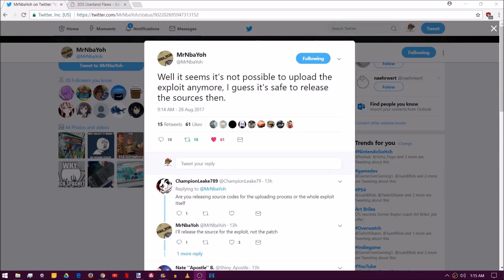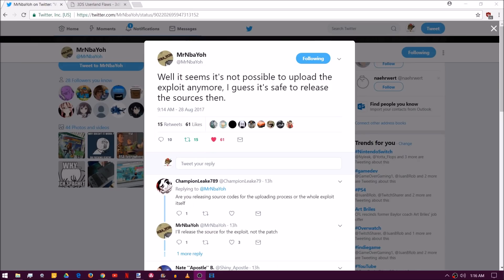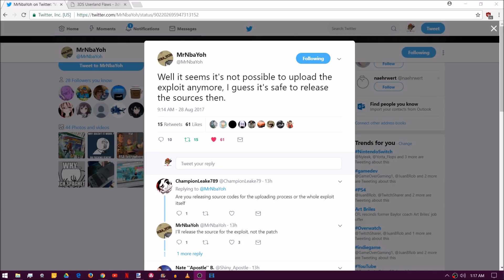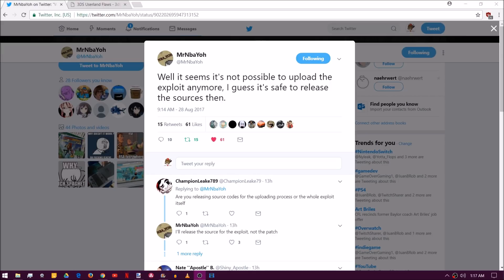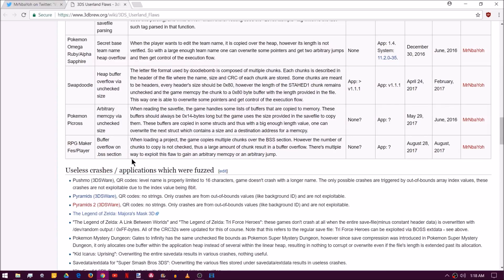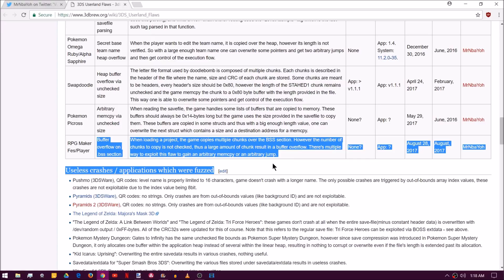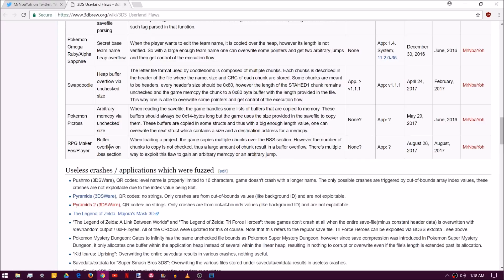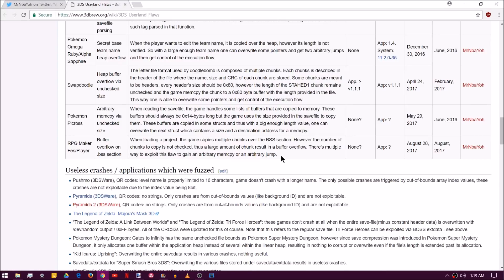PSA: RPwnG is DEAD - Free 11.5 Homebrew - No Longer Possible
Today RPwnG got "Patched" and essentially it is DEAD & no longer able to provide homebrew access to Stock 3DS.
The Only Free Primary Entrypoint for Homebrew is NOW GONE!
Make sure you Get "Flipnote Studio 3D" for the future, incase last hax gets released! Learn more Below

- Pokeball Logo by: Jared "Red"

Perks For Streamlabs Donating:*
- Help us get: Better Equipment, Consoles & Games, as well as Pay Streaming costs to give you Better Videos!
- Add me on Discord as a Friend
- Recommend a Video to Make